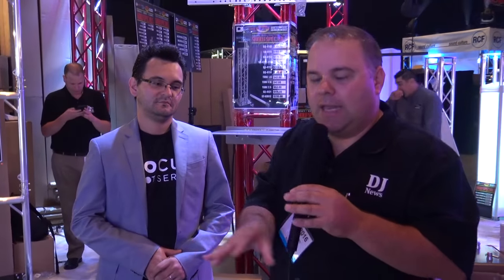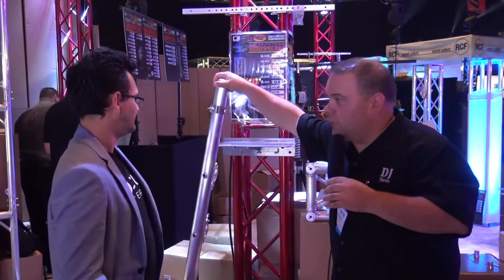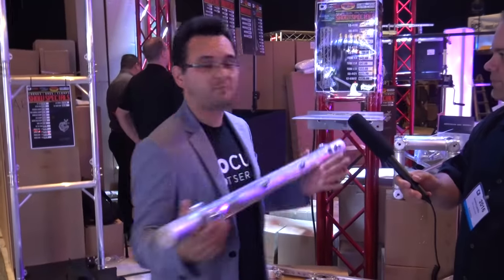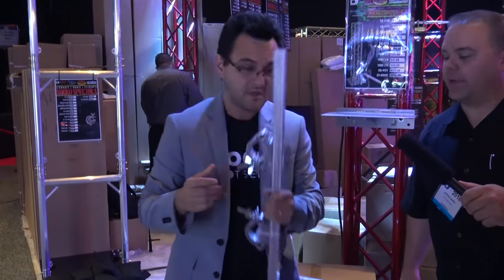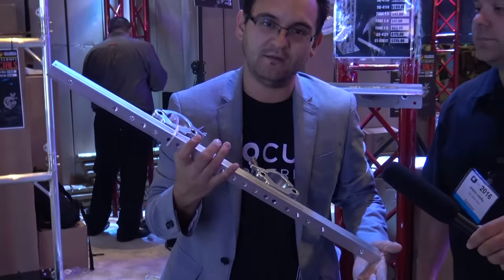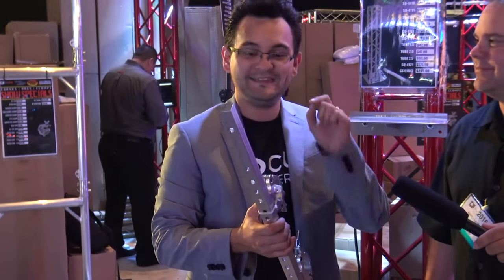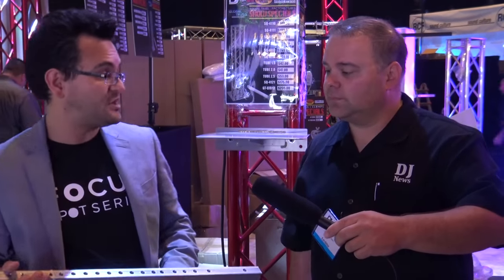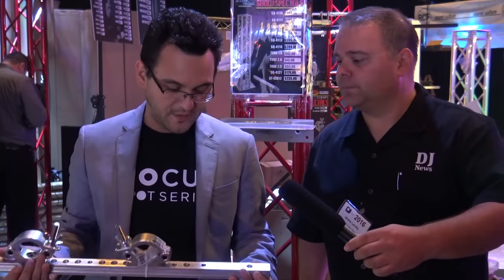Global Truss GT-PLASMA-MT-12 LCD or LED TV Monitor Stand | Disc Jockey News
GT-PLASMA-MT-12  - F33-F34 PLASMA MOUNT FOR LCD TV'S
LCD MOUNT FOR F33 & F34 TRUSSING
 DESIGNED TO FIT 42" - 50" LCD TV'S
 3.28ft (1.0m) SINGLE TUBE
 INCLUDES: NARROW CLAMPS, MINI-360 CLAMPS
 DOES NOT INCLUDE BOLTS FOR THE BACK OF TV, AS THEY VARY PER MANUFACTURE